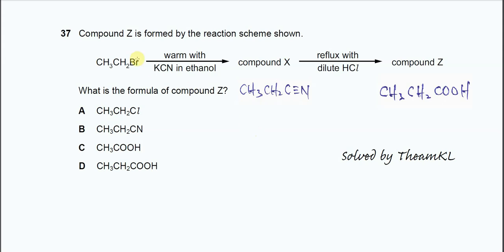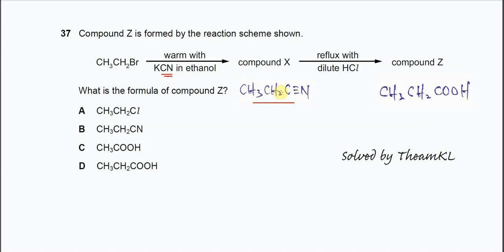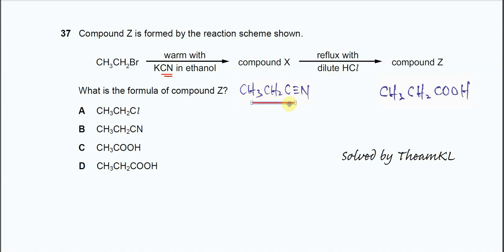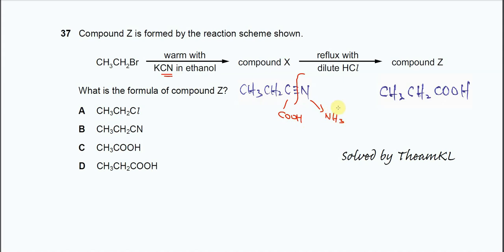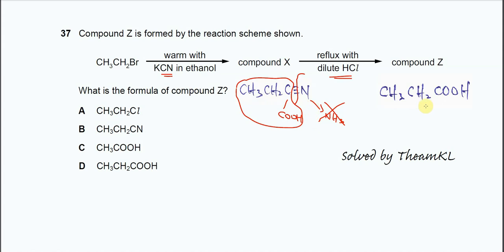9701/12/F/M/24/Q37 Cambridge International AS Level Chemistry February/March 2024 Paper 12 Q37